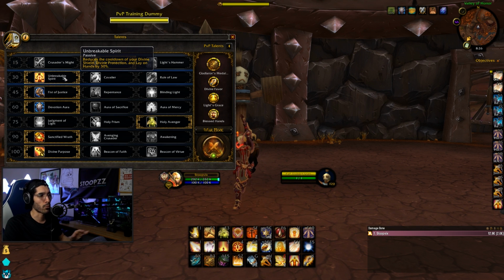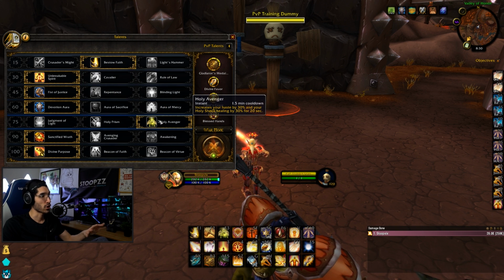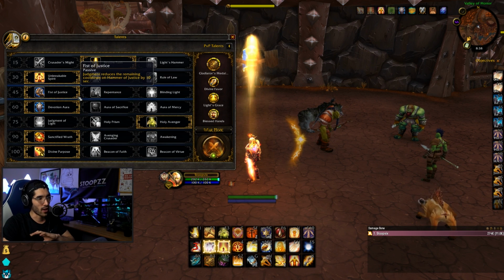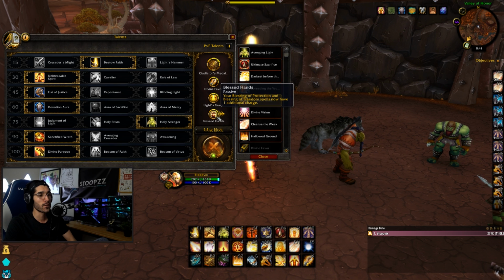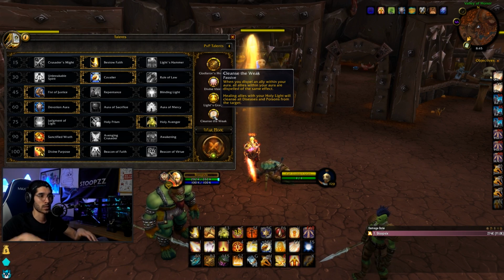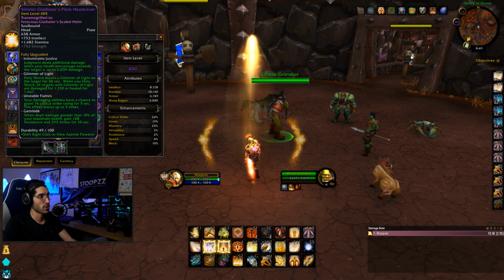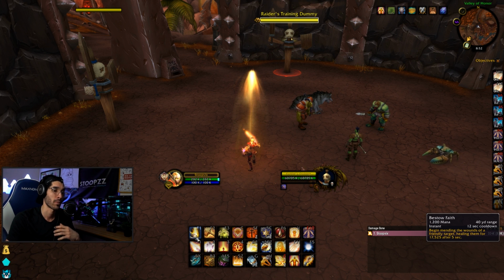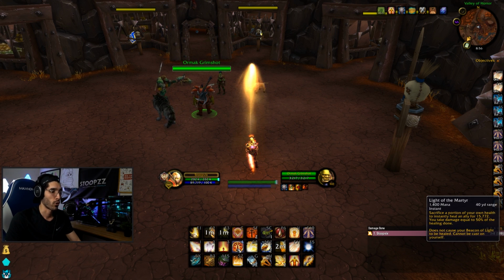BFA | Holy Paladin PvP Guide - High Damage Healer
General Talents: 02:35
PvP Talents: 09:15
Azerite Traits: 15:32
Stats: 20:00
General Tips: 20:53